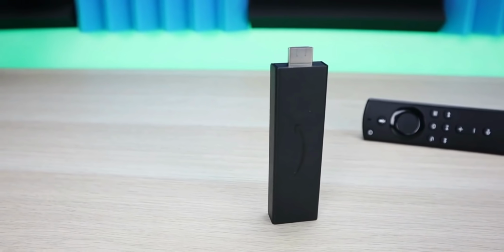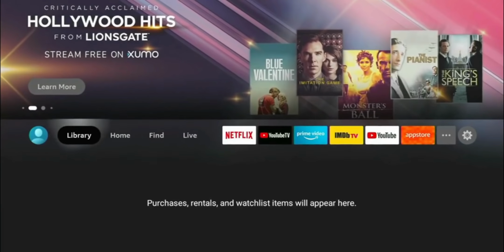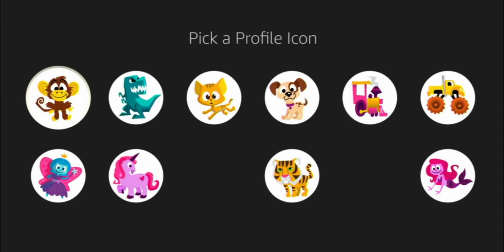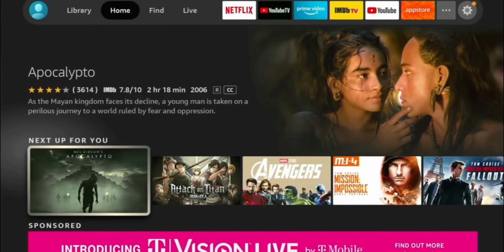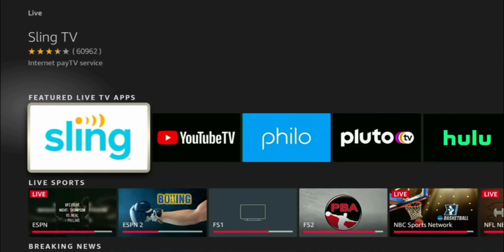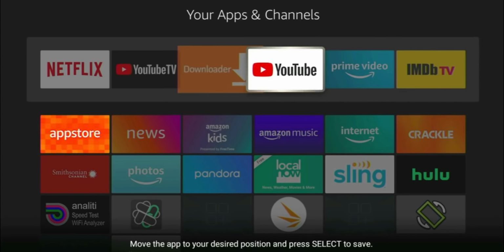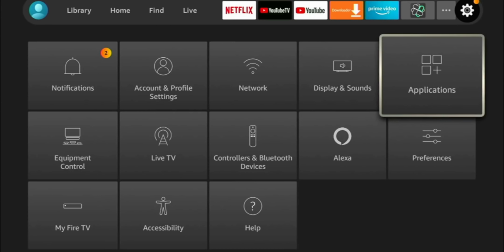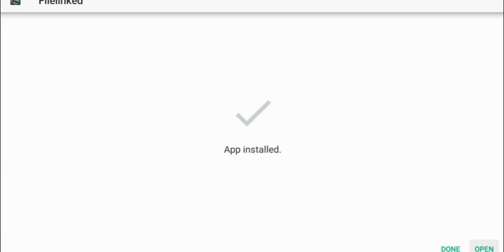Amazon Firestick 4k Update is Finally Here! Full Install And Walk-Through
New Firestick 4k Update is here!!  Fire Tv Cube update is also available. This will be an  overhaul the user interface
Purchase 2020 Firestick Lite/Firestick Purchase Firestick 4k OTG Adapter Echo Dot PURCHASE ECHO & FIRESTICK COMBO
PROTECT YOUR DATA, STAY ANONYMOUS - VPN DEALS BELOW!!
Tivo Stream 4k
Amazon Firestick 4k
Roku Streaming Stick +4k